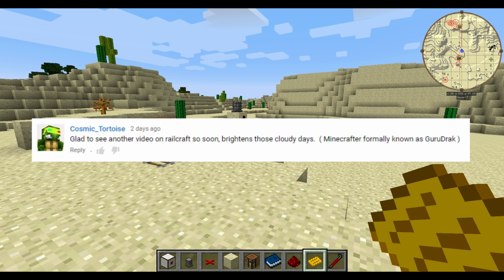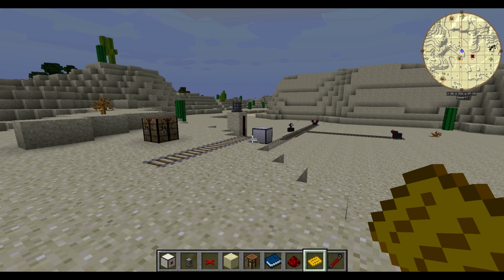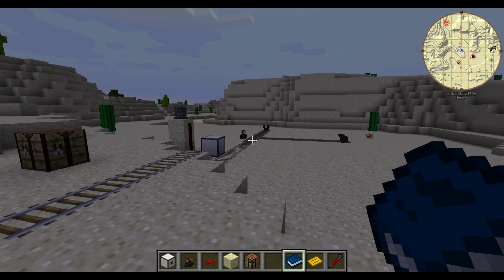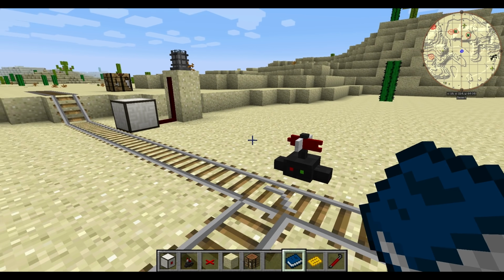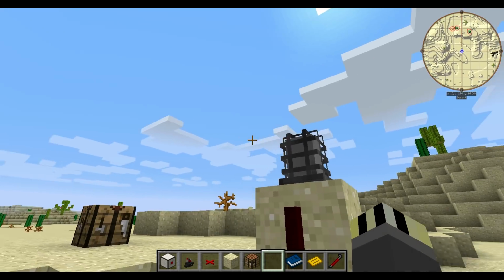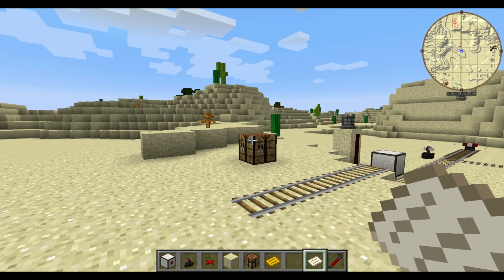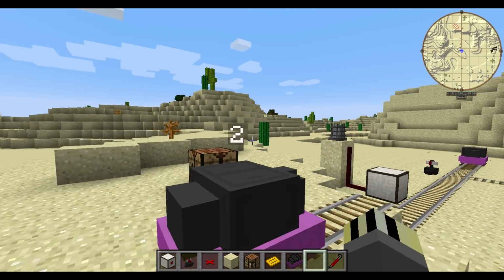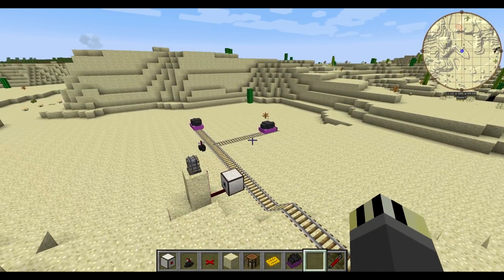Railcraft Tutorial | Basic Routing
want to get into the railcraft routing here is a very basic and quick tutorial from skotyyy to get you started